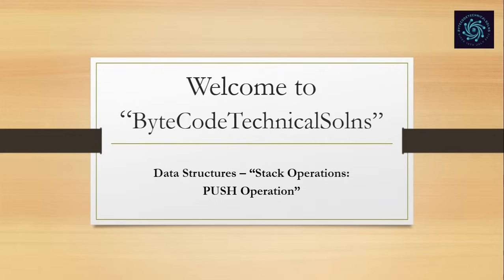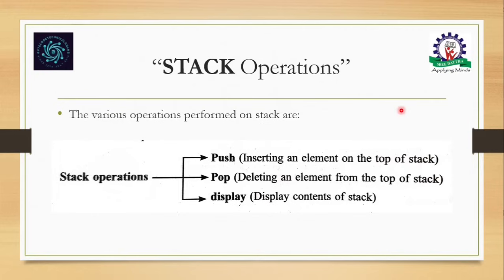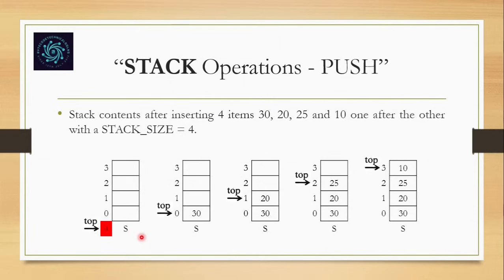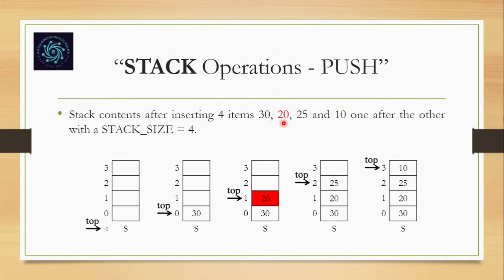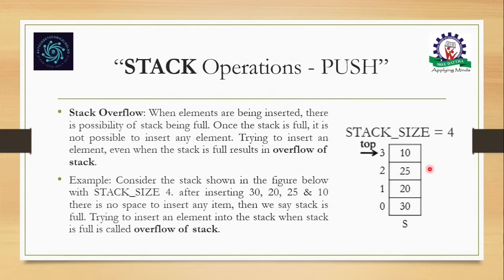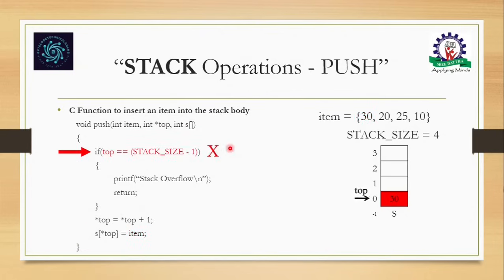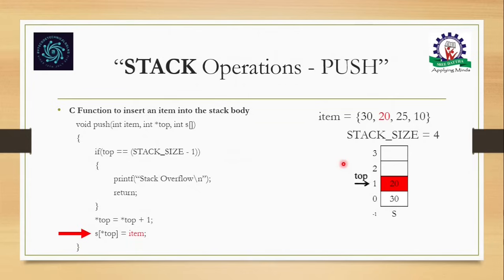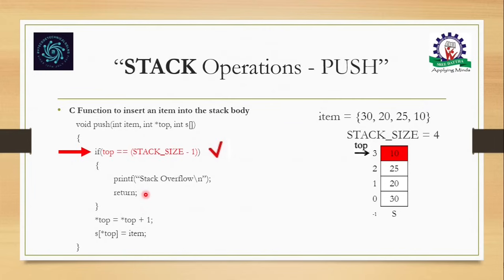Master Stack - PUSH Operation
@ByteCodeTechnicalSolns this video describes in detail about PUSH operation in Stack Data Structures.